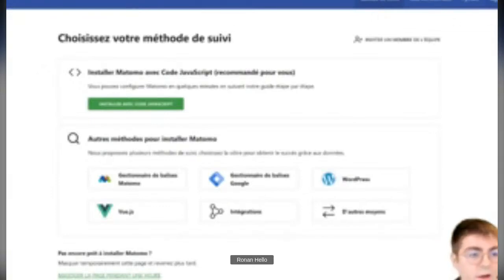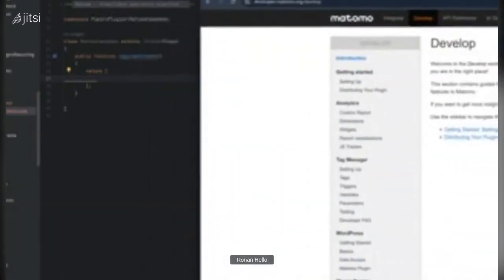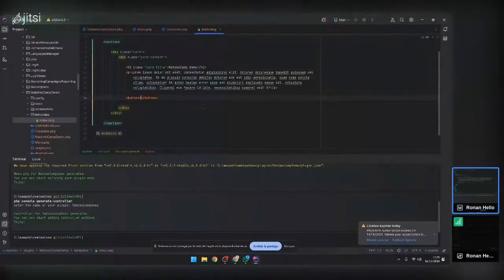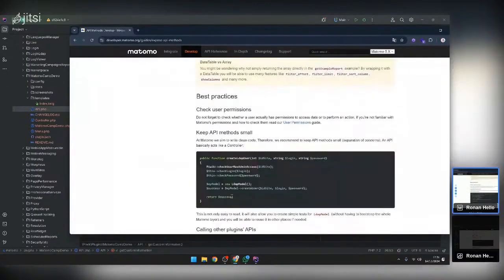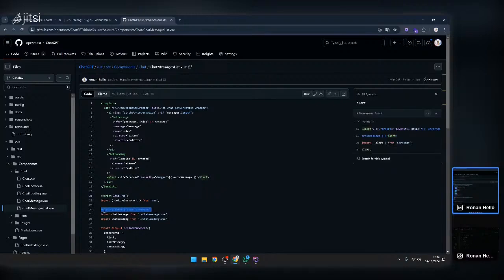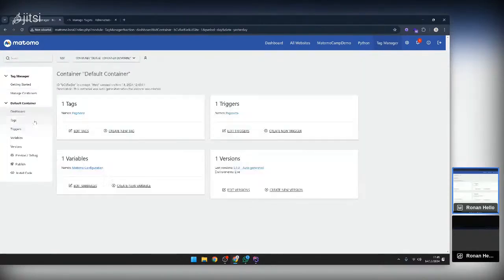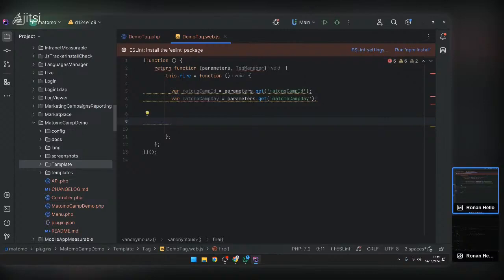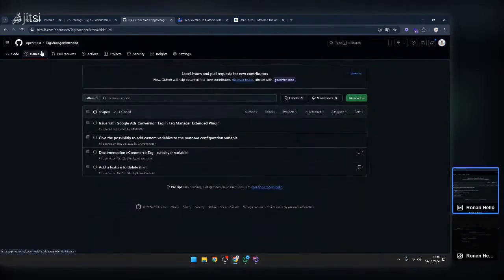How to boostrap a Matomo Community plugin by Ronan Hello